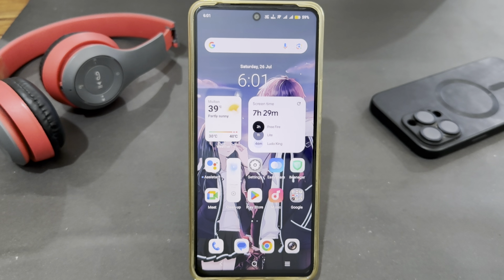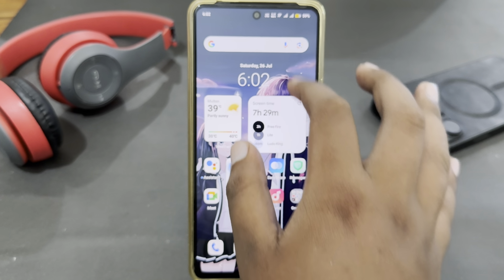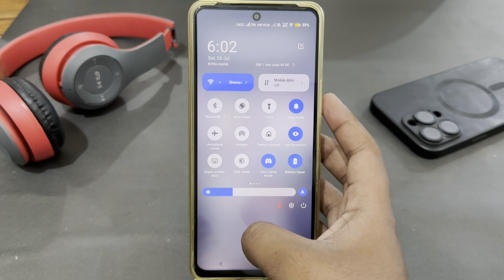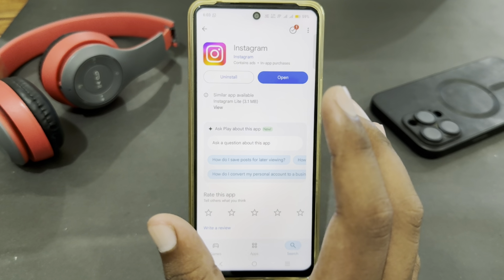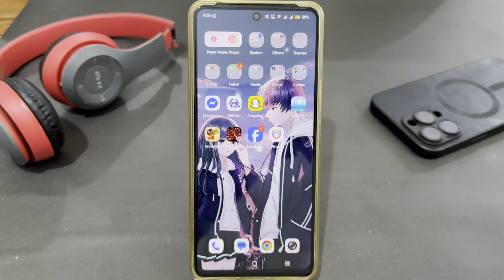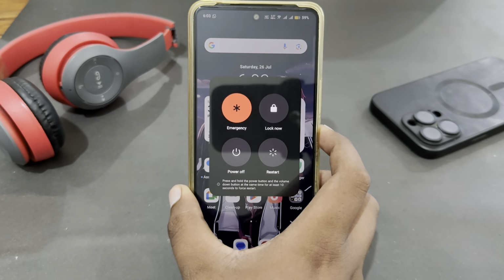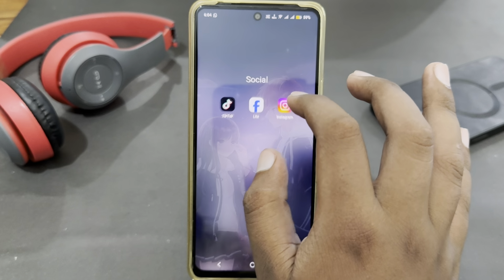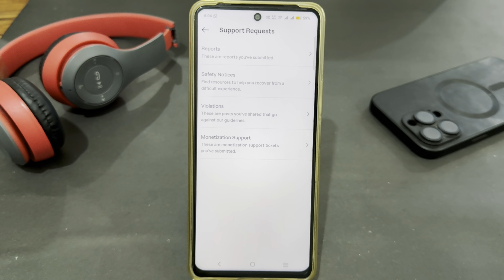How to Fix Instagram Comments Not Showing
💬 INSTAGRAM COMMENTS NOT LOADING? (Try These 7 Fixes!)
Frustrated because you can't see comments on posts? This ultimate troubleshooting guide covers all working solutions for Android, iPhone, and desktop users in 2024!

🔧 Step-by-Step Fixes Covered:
✔ Basic Quick Fixes (90% success rate):

Refresh the post

Restart the Instagram app

✔ Account-Related Solutions:

Clear Instagram cache/data

✔ Advanced Troubleshooting:

Check if you're shadowbanned

Disable VPN/proxy connections

Test on another device

⚠️ Important Notes:

Some comments may be hidden by the algorithm (I'll show how to check)

Business accounts have different comment filters

How to recover your missing comments on others' posts

💡 Pro Tip: How to prevent this issue with proper comment settings!

💬 Comment "FIXED" below if this worked for you!

Why This Works:
✅ Problem-Solution Format - Immediately addresses viewer frustration
✅ Comprehensive Approach - Covers all possible fixes from basic to advanced
✅ Device Inclusive - Works for Android, iPhone and desktop
✅ Engagement Boosters - Like/comment prompts and pro tip

[ ] How to check Instagram server status
[ ] Screenshots of exact settings locations
[ ] Differences between personal/business accounts